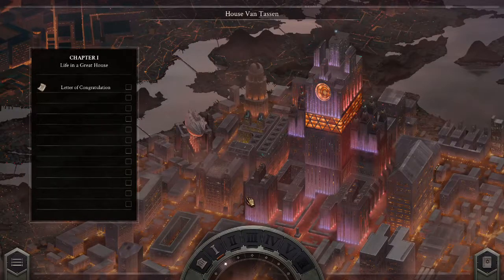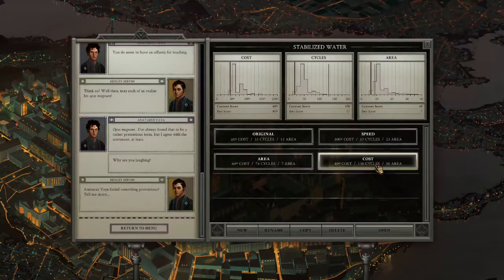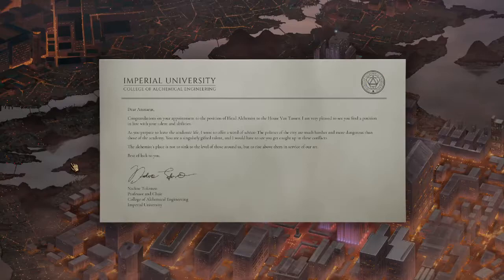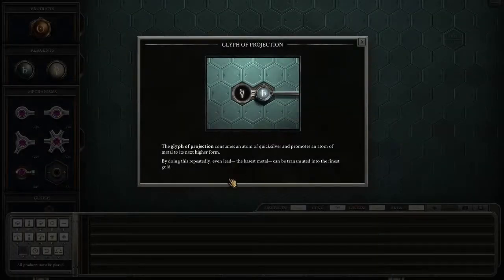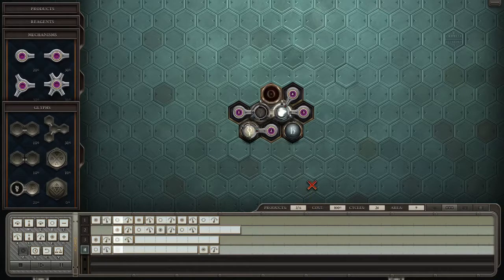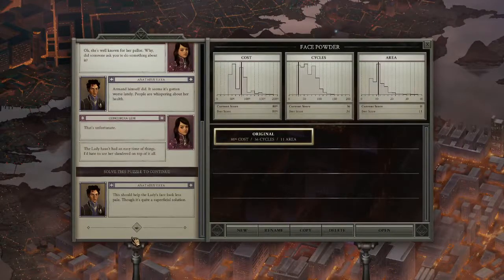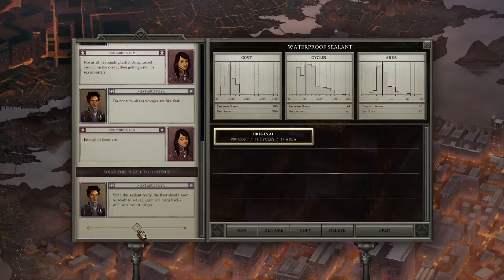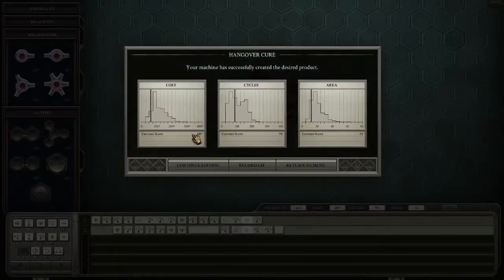Opus Magnum - Episode 2: House Van Tassen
We get started at our new job as head alchemist at House Van Tassen.